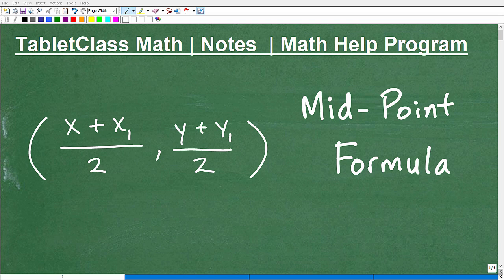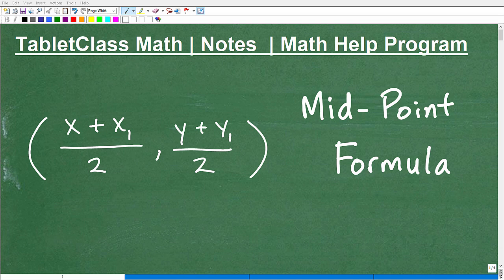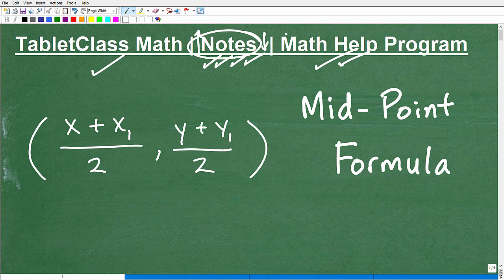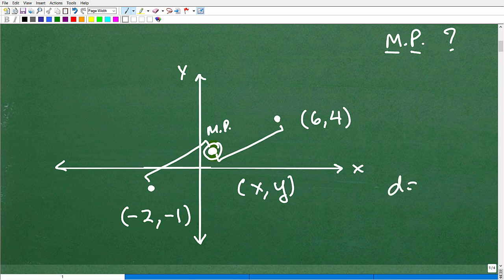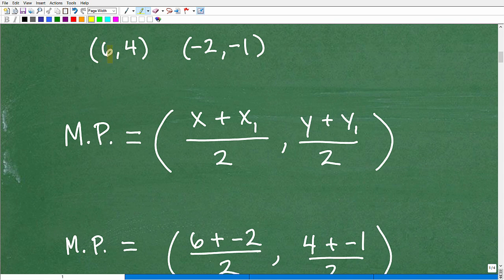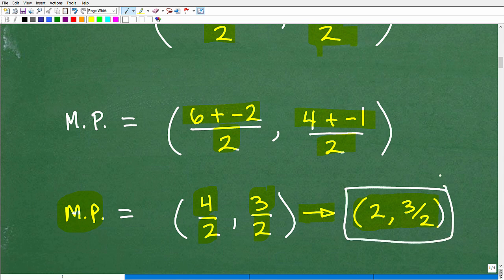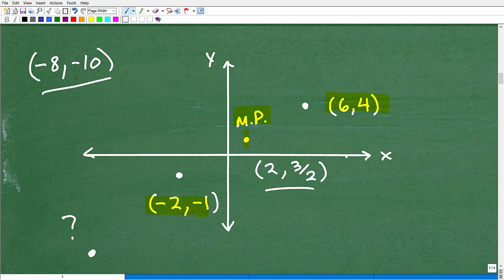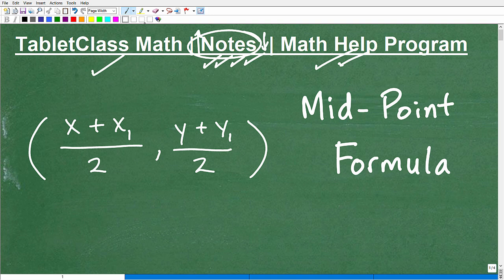Let’s Use The Mid-point Formula….Step-by-Step….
Math help with the mid-point formula.  For more math help to include math lessons, practice problems and math tutorials check out my full math help program